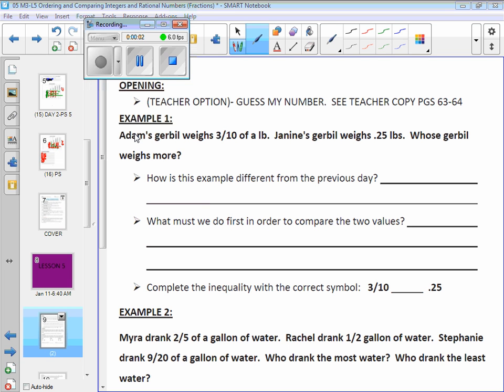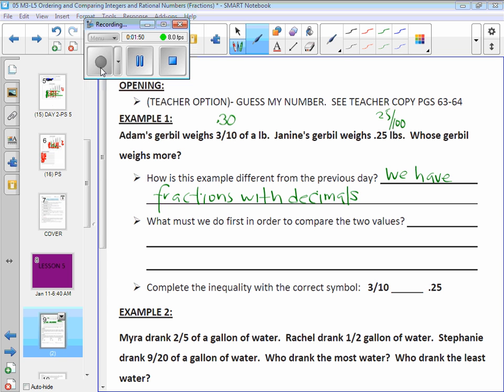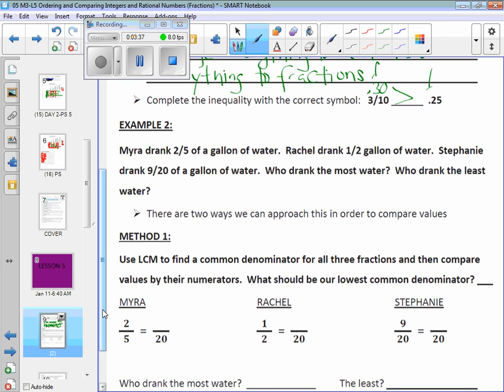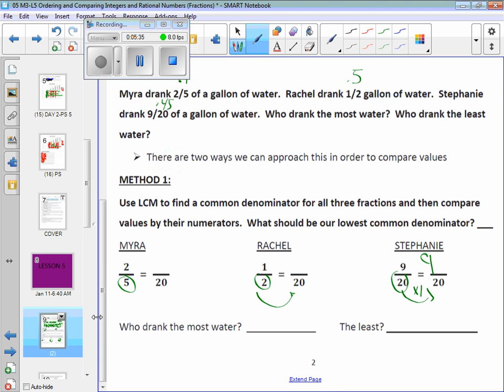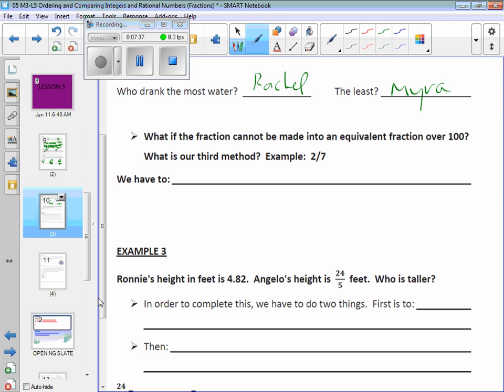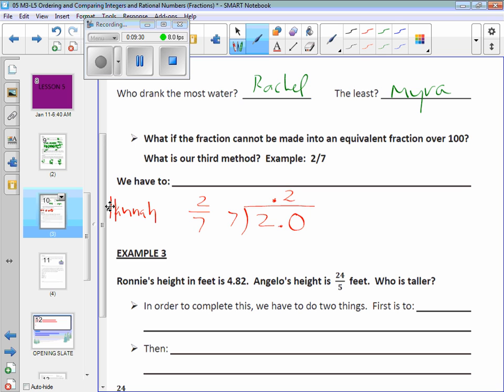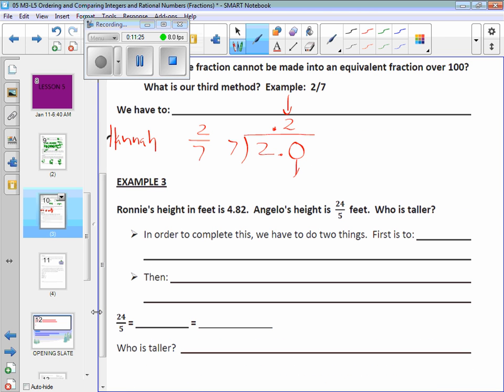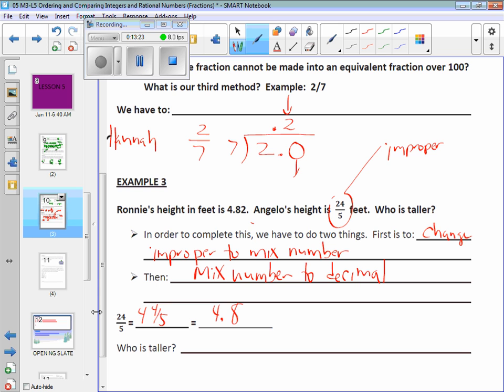05 M3 L4 Ordering and Comparing Integers and Rational Numbers Fractions